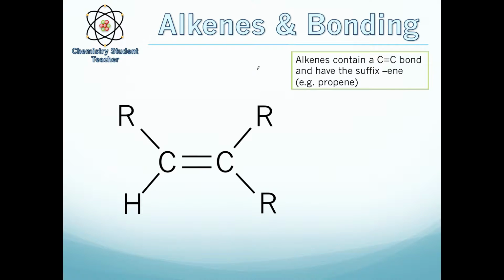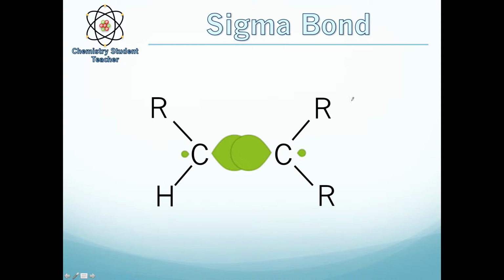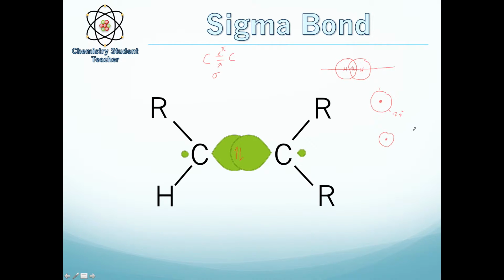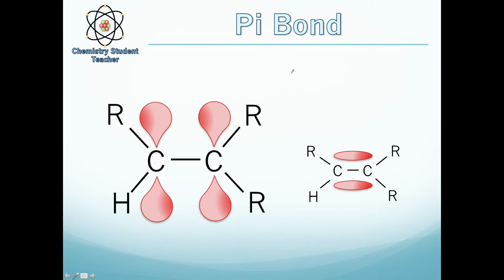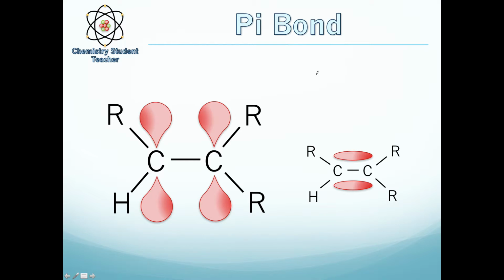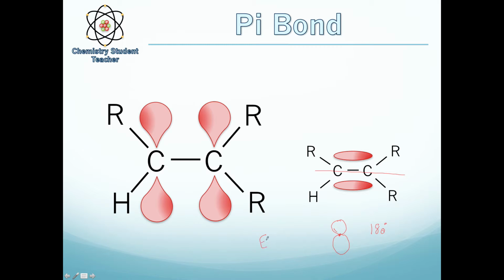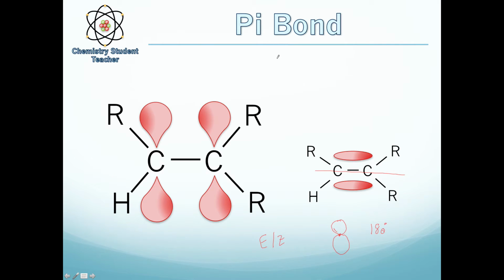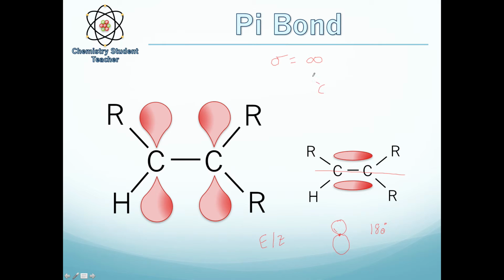A level & AP Chemistry - Bonding & Alkenes (OCR, AQA, EDEXCEL, IB)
This video is about Bonding and Alkenes. I hope the video helps students, along with anyone intrested, with their chemistry.